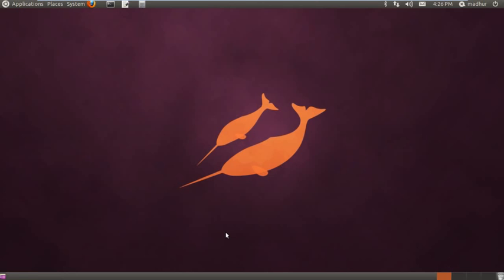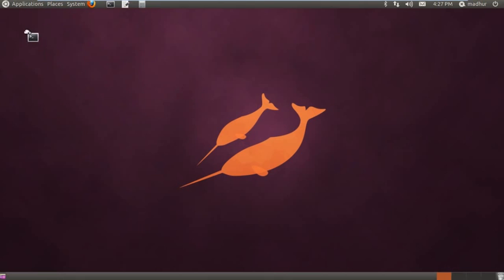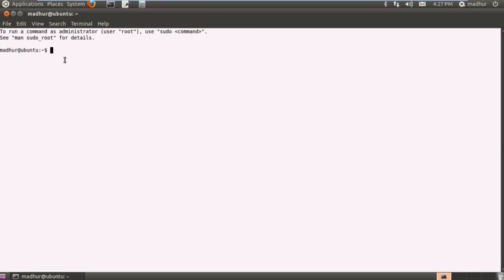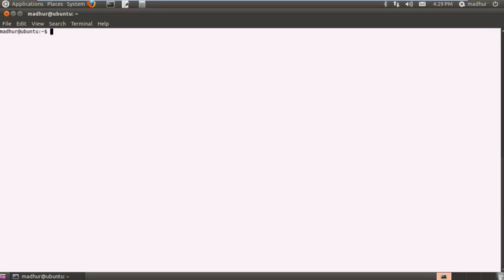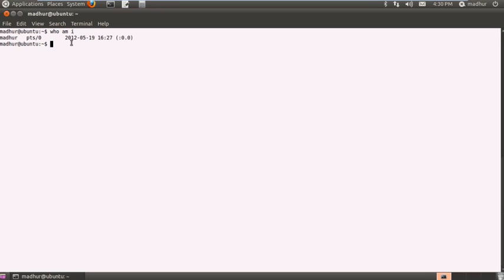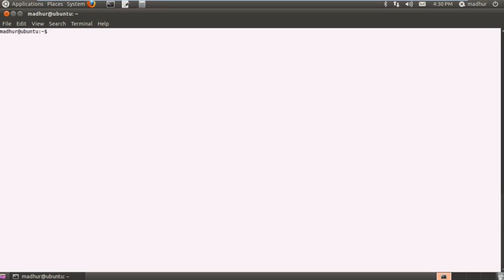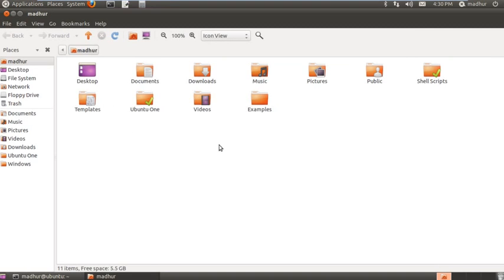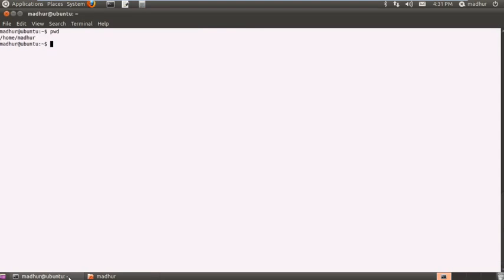Shell Scripting Tutorial 2 Shell, Kernel, Terminal & More‬ YouTube